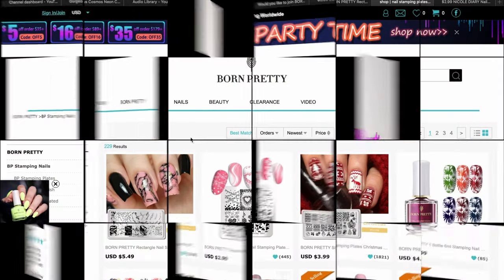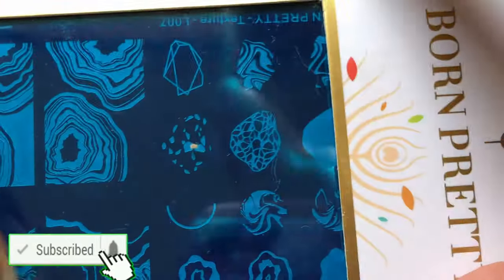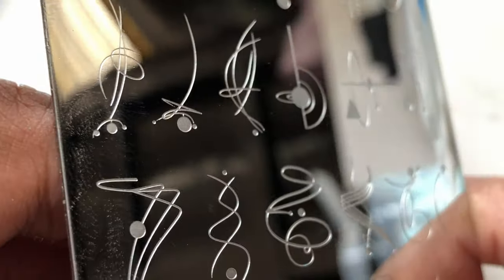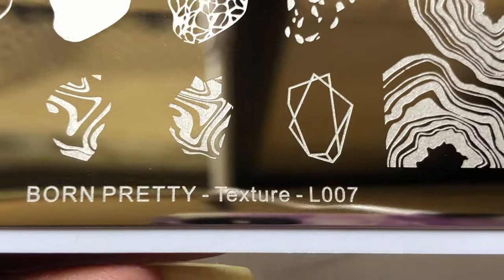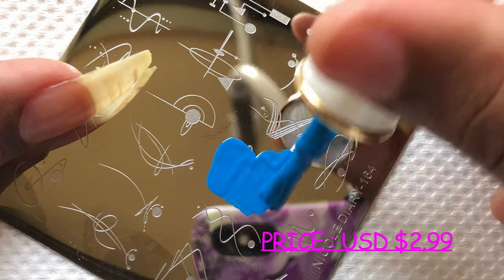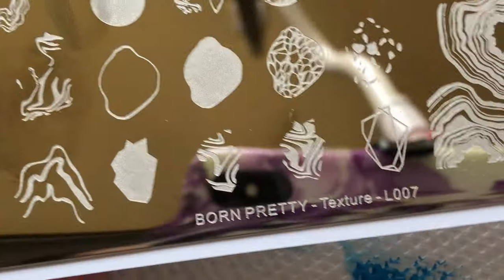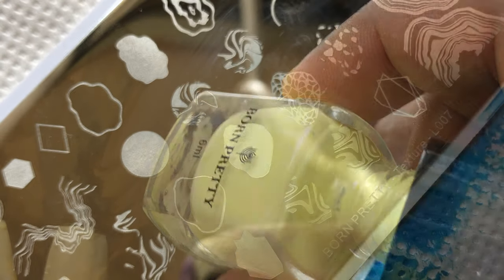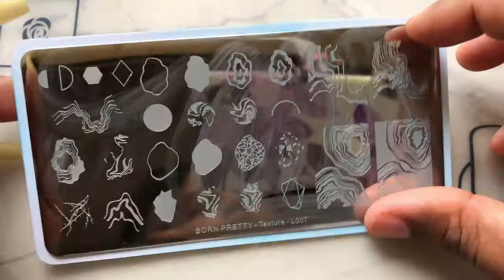My First PR from BORN PRETTY Store :)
Hey Guys,

I don't ask any brand to add me to their PR list coz I share my honest opinion about all the products I review on my channel.But when Born Pretty approached me to become a part of their PR list, I couldn't resist it. I love their products, they are always spot on and worth every penny. So I said yes.

After all the discussions, they sent me these two plates to review. Now I want you guys to watch this video and tell me how did I do .

💜 Products Details 💜

💜💠BORN PRETTY Rectangle Nail Stamping Plates Stainless Steel Tree Marble Stamp Texture L007 (Product Id # 49336)💠💜

💜💠NICOLE DIARY Nail Stamping Plates Square Line Series Stainless Steel Nail Image Stencil Tools 164 (Product Id # 49302 💜💠